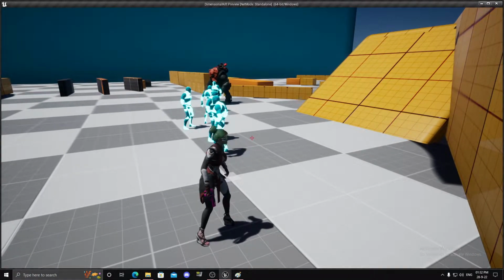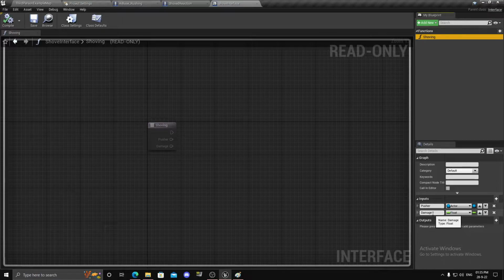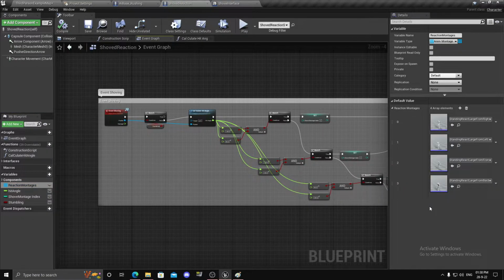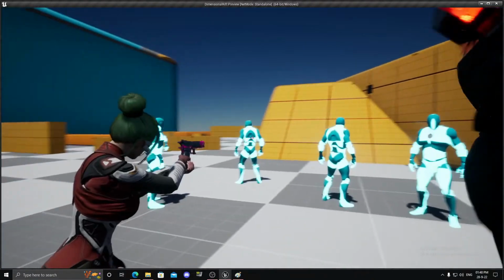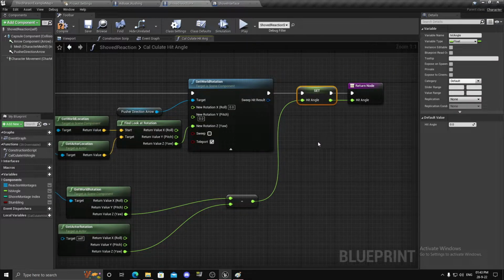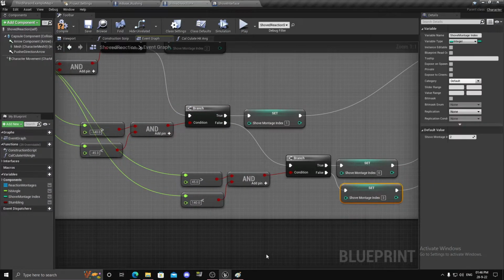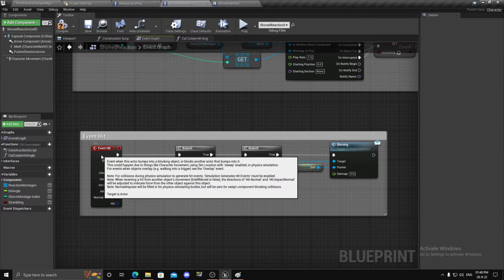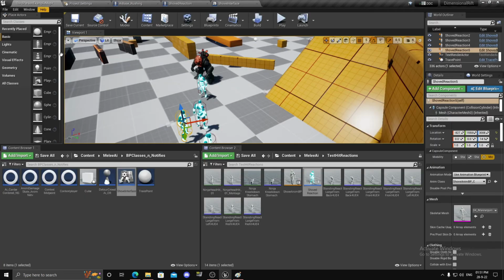Getting pushed reacting Ai || TUTORIAL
Ai getting pushed over / Shoved by another ai
Shove reactions
Reactions are based on direction of hit
Can be called over and over
Best use Pedestrian NPCs and low-level enemy ai getting pushed by a heavy enemy ai
Made in Unreal Engine 4

PC SPECS:
CPU: Ryzen 1200
GPU: GTX 1050ti
RAM: 16GB
Internet speed: 60Mbps up/down
►About me
• Aniruddha Chavan
• I'm 23
• Mumbai
Wow, you're really reading this.